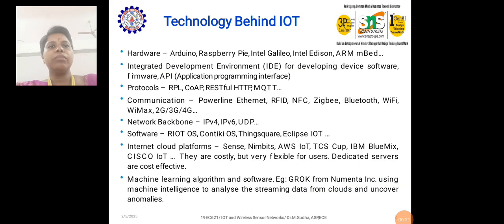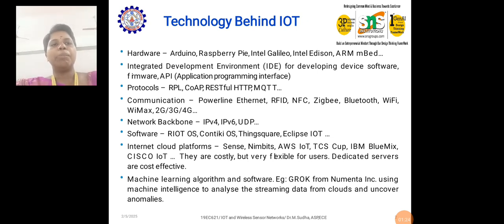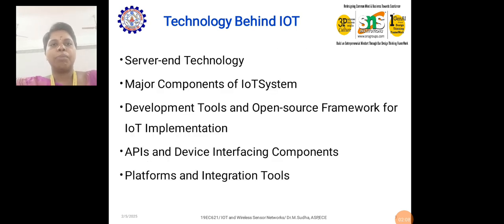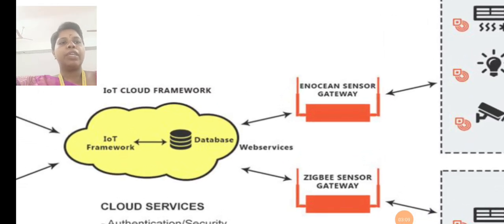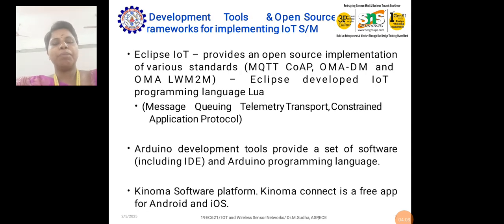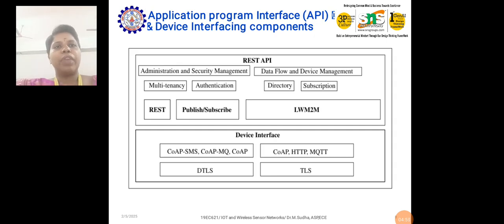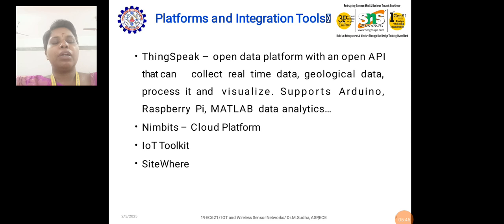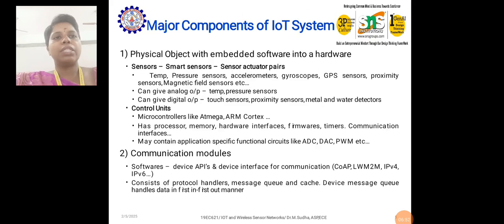IoT Technology | IoT and Wireless Sensor Networks | SNS Institutions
The students gained a clear understanding of the underlying technologies driving the Internet of Things (IoT). They explored how sensors, connectivity, and data processing contribute to smart solutions. This enabled them to appreciate the efficient and impactful use of IoT in today’s digital era. Also examined how cloud computing and edge devices enhance the scalability and responsiveness of IoT systems. This knowledge empowered them to envision innovative applications across various domains like healthcare, agriculture, and smart cities.